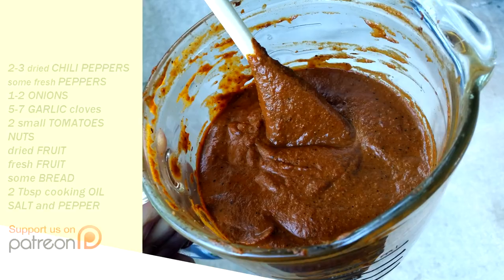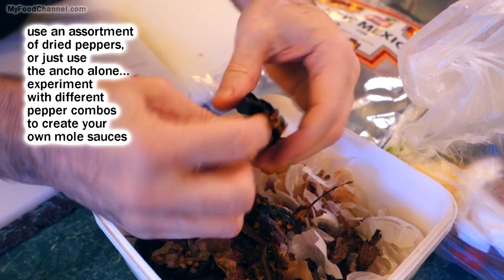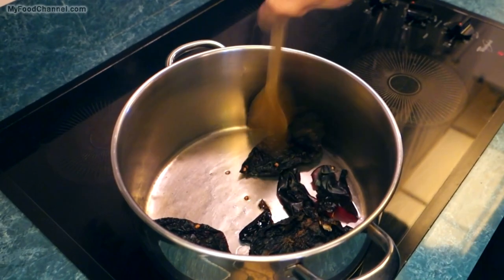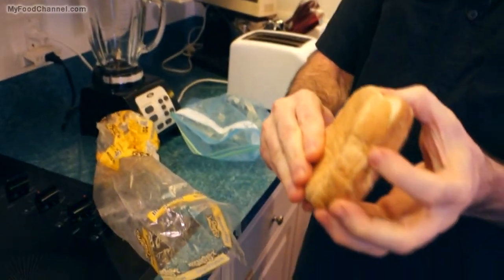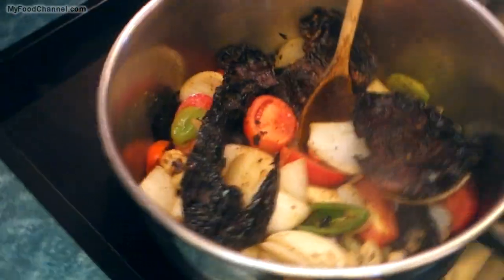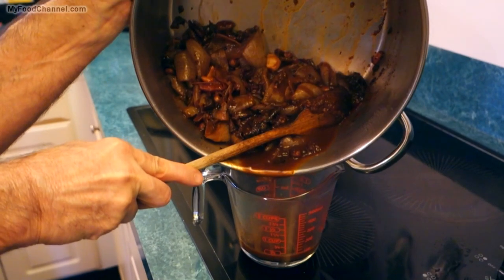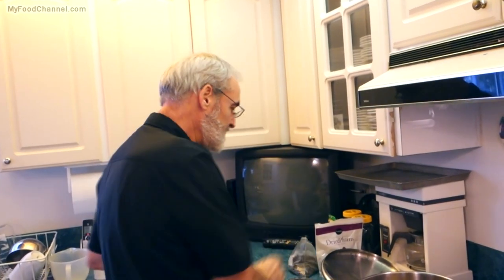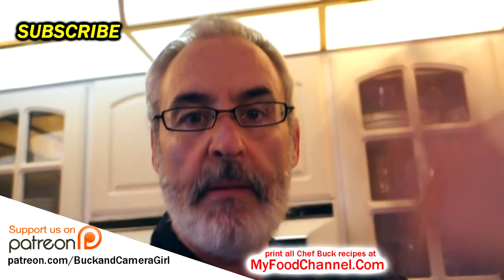Best Homemade Mole Recipe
You don't have to be from Mexico to make the best homemade mole in your own kitchen. Mole is a Mexican chili sauce that's reddish to brown in color, rich and thick, kinda like a smooth gravy with attitude. Chicken with mole is one of my favorite dishes, but a rich mole sauce pairs well with many foods. Check out the complete written mole recipe and make a great mole sauce whenever you like.

Current prices for DRIED ANCHO PEPPERS on Amazon
Current prices on Amazon for PRE-MADE MOLE sauces
Need a BLENDER? Check Amazon

We appreciate you watching our videos...Thanks!

We include affiliate links for products on our website, so if you make a purchase after clicking on our links, we may earn a commission which helps us produce more videos and drink more coffee :^)                                                                                                We are participants in the Amazon Services LLC Associates Program, an affiliate advertising program that provides a means for us to earn fees by linking to Amazon.com and affiliated sites, so we can make more videos.